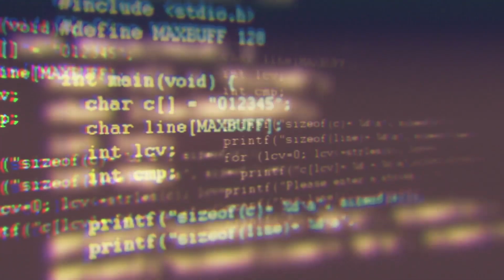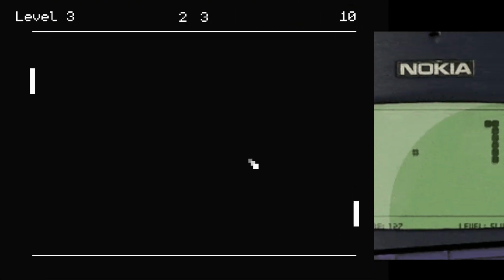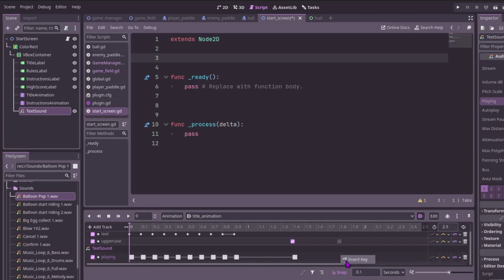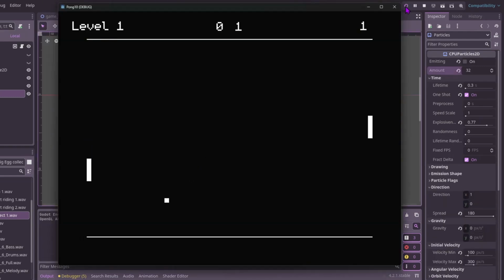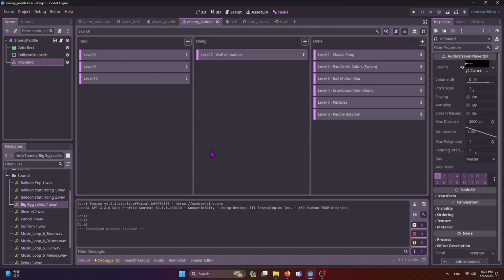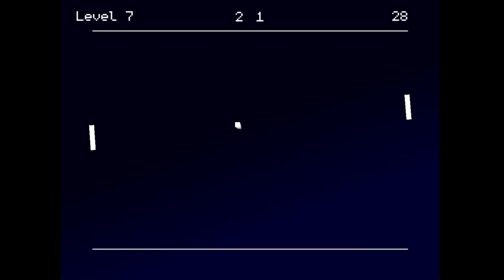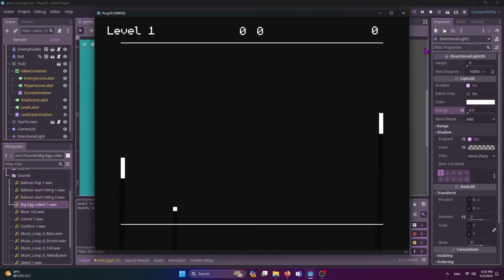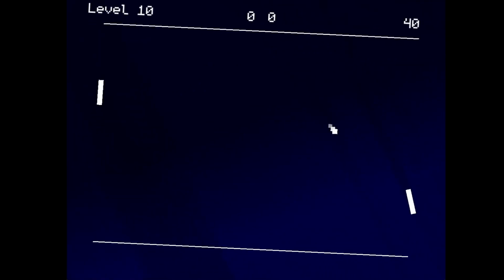Pong, but each level gets juicer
I'm learning game dev in Godot. Most beginners start with pong, but in this challenge, I'm going to make each level juicer than the last so that I can learn about game feel.